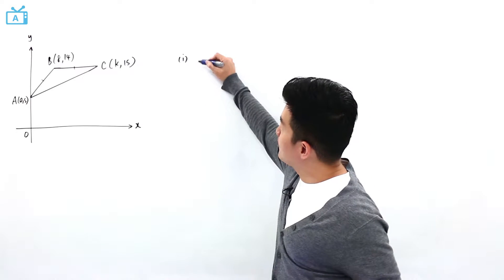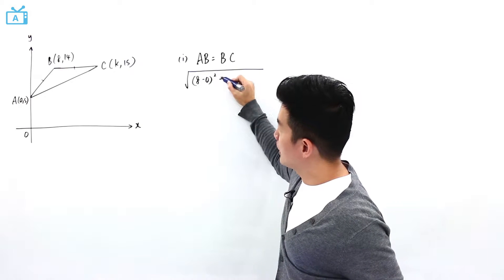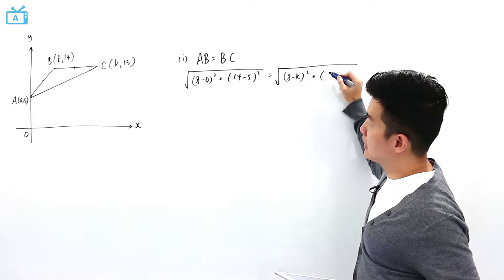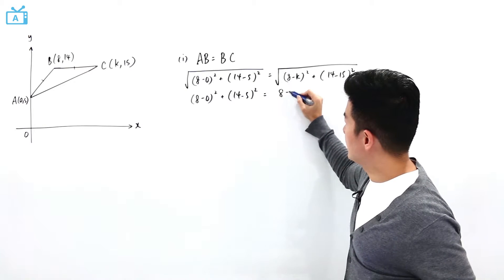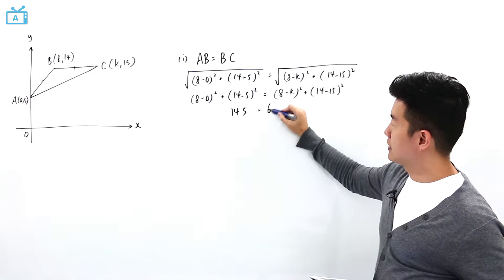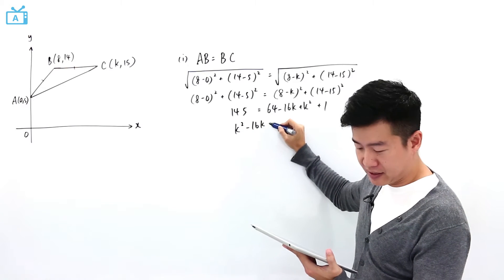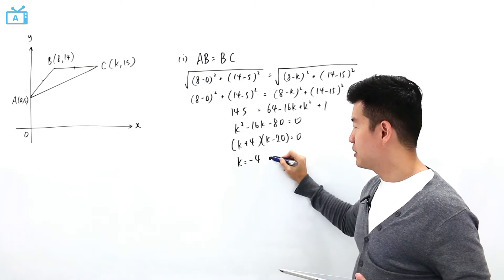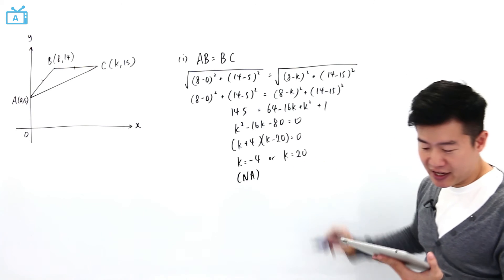O Level A Maths2010 2 Q 9 i